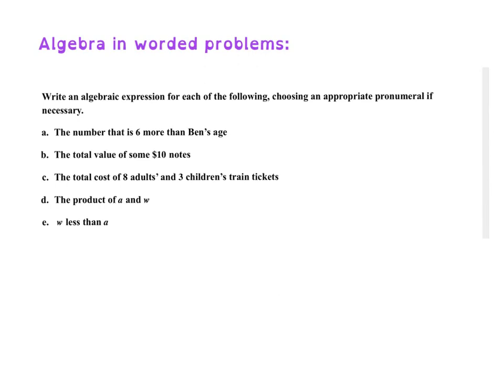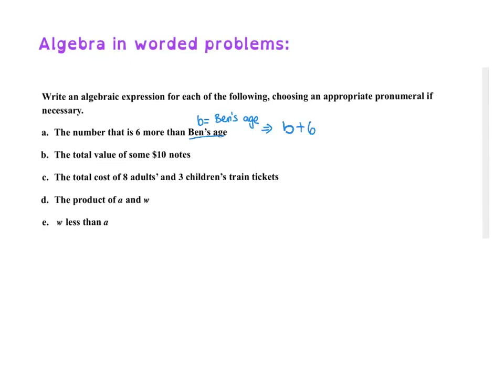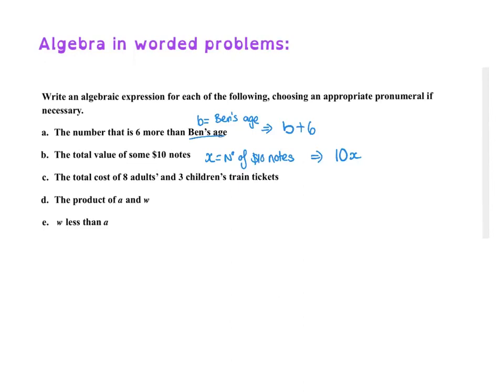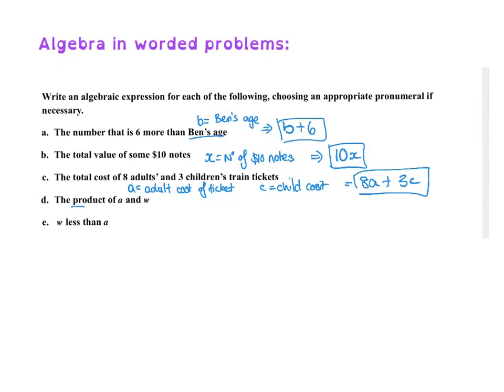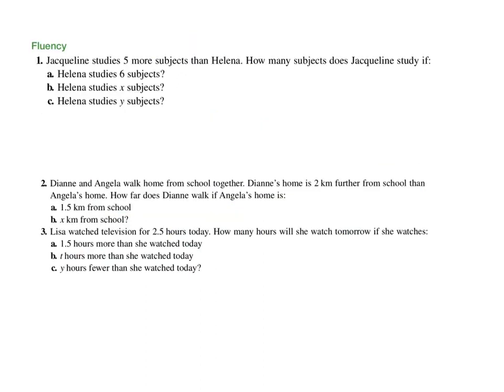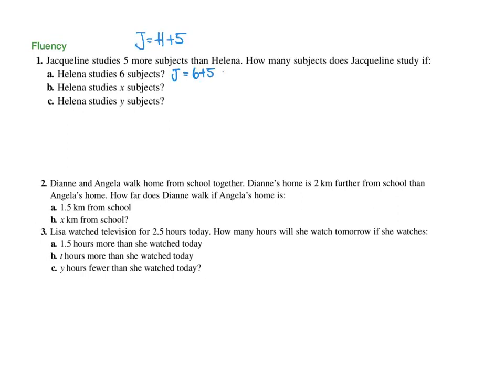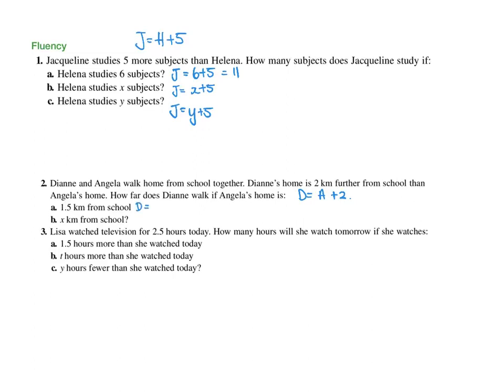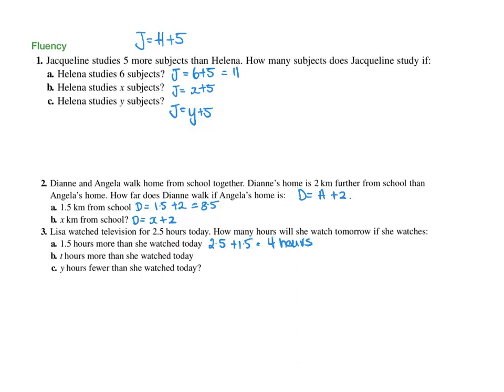YR9 EXPANDING & FACTORISING LESSON 2